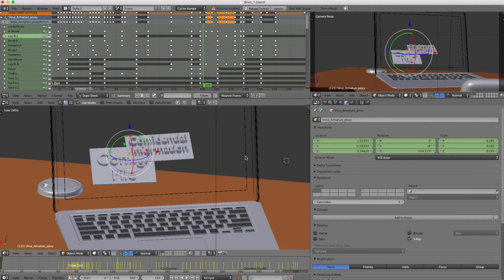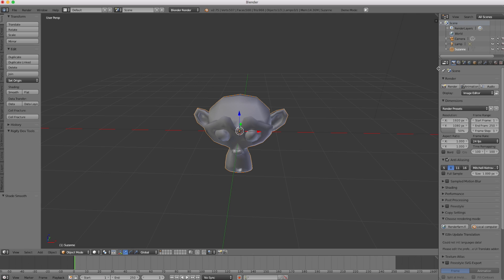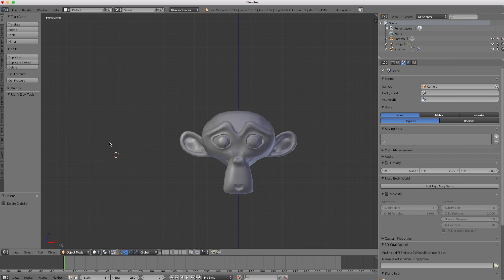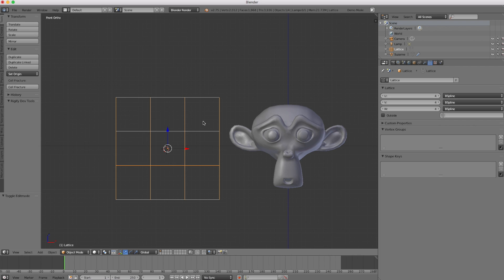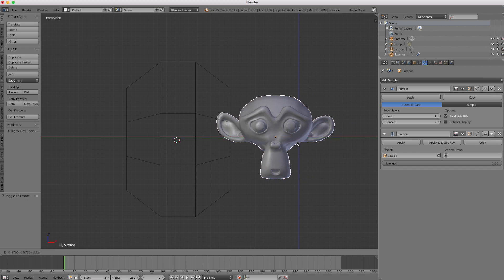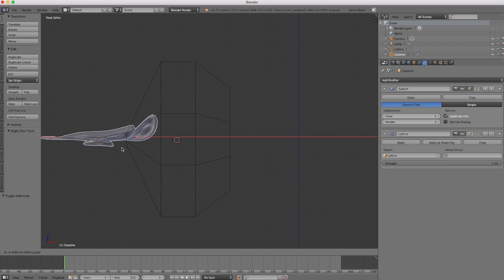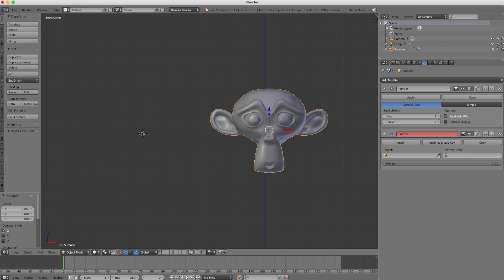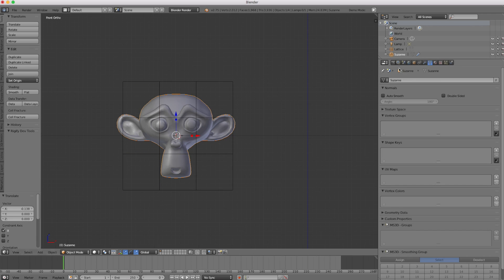Blender Tutorial-Lattice Modifier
How to use the flexible Lattice modifier to deform objects in a ton of fun ways. Also includes how to use a Curve to modify the Lattice.